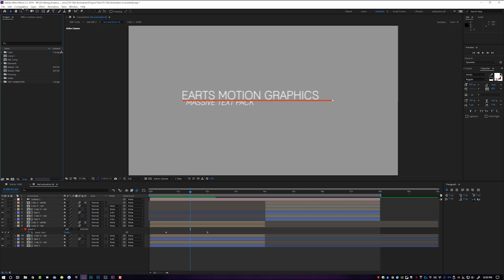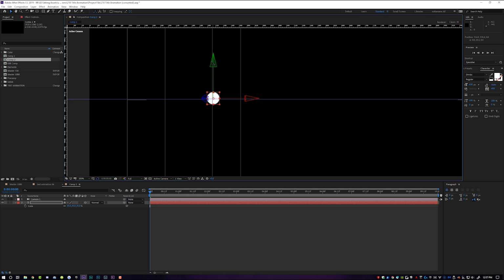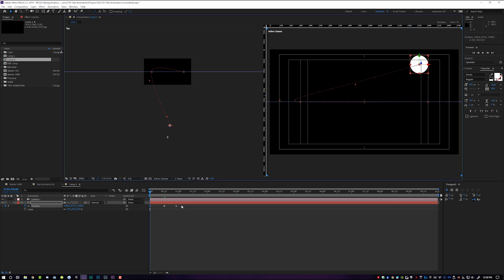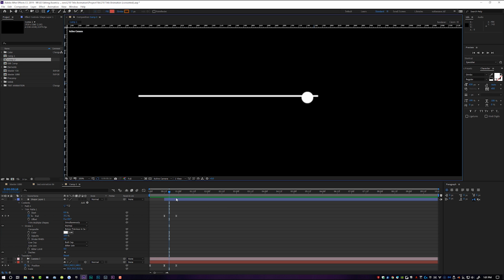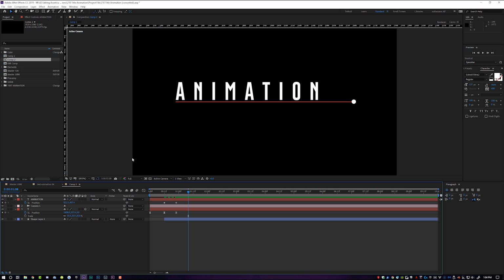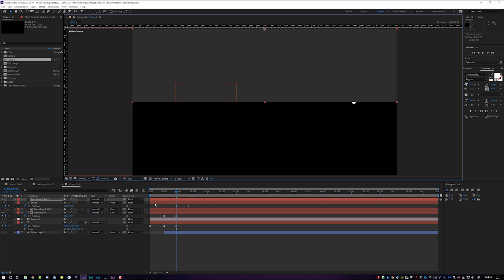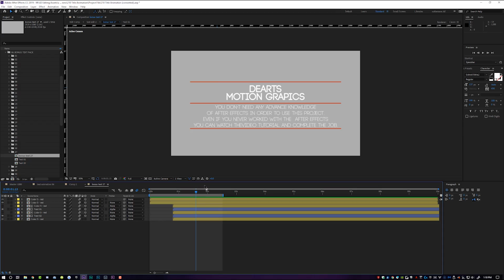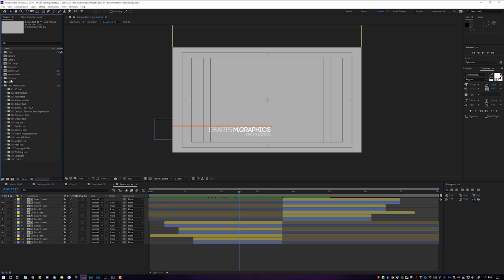After Effects Text Animation Tutorial and Videohive Packs!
Links Below for amazing title packs!! (BUT) we'll also explore how to make animated titles yourself in Adobe After Effects!

Videohive
After Effects Template
Envato
Text Animation
Learn How To Edit Stuff